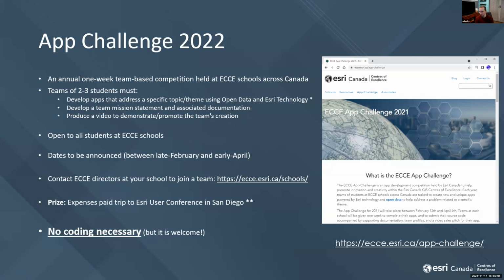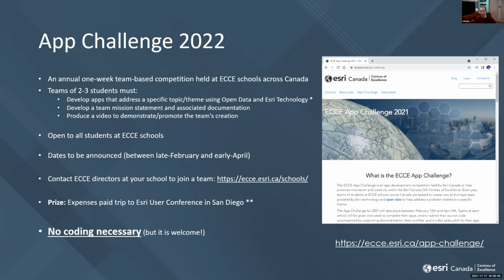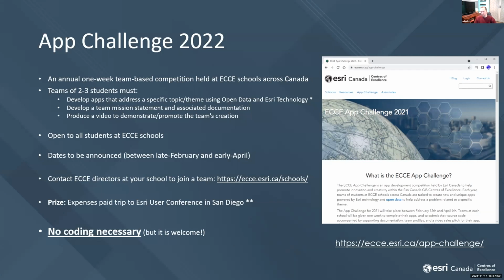GIS Day 2021- Developing for ArcGIS (EECE App Challenge) | Mike Leahy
GIS Day | Nov. 2021

Geomatics Club + ITE York U

Developing for ArcGIS (EECE App Challenge) by Mike Leahy